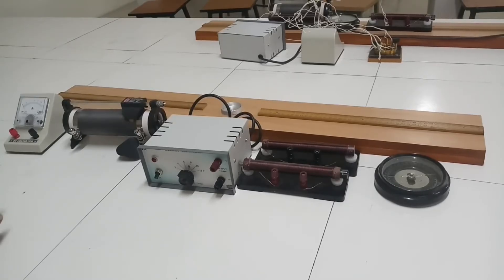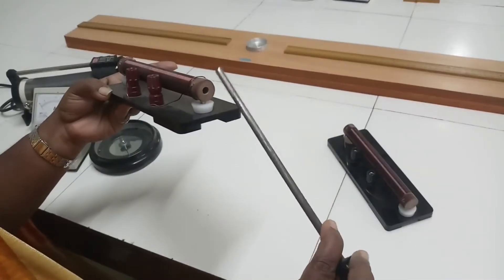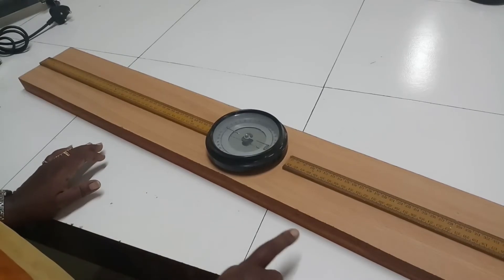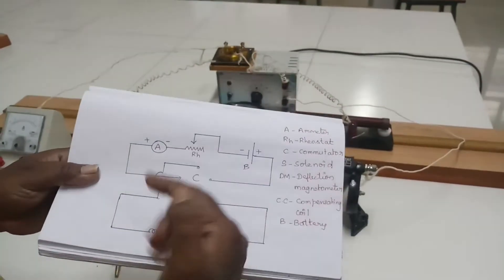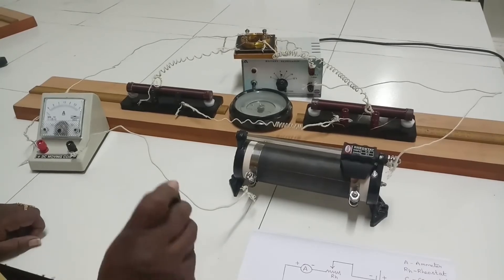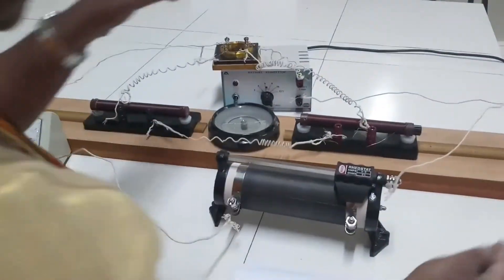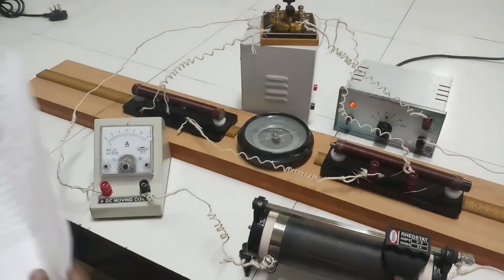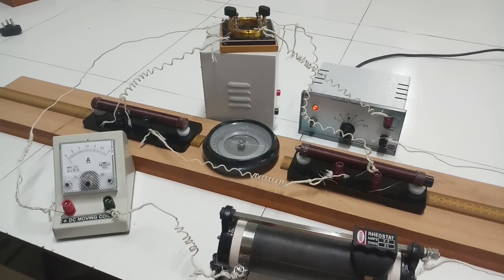B H Curve - Experiment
In this video I explained how to perform the experiment of B H curve for a given ferromagnetic material.